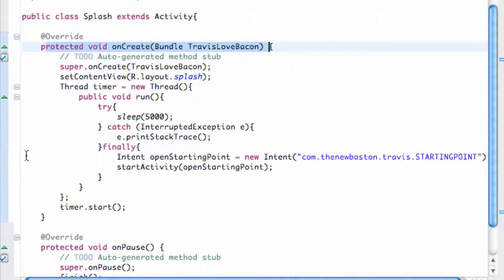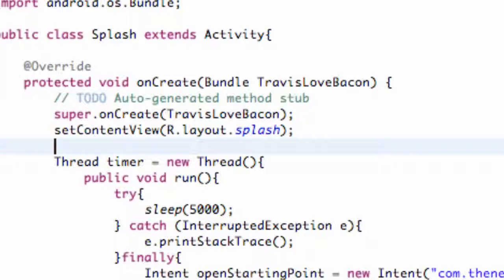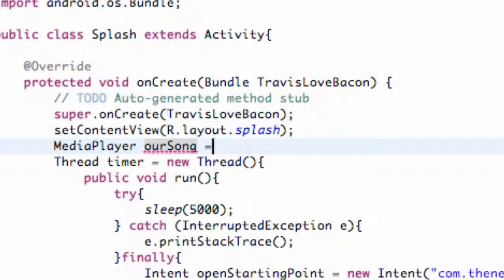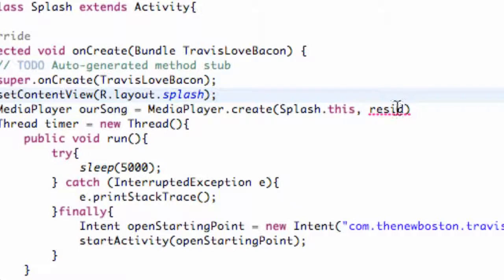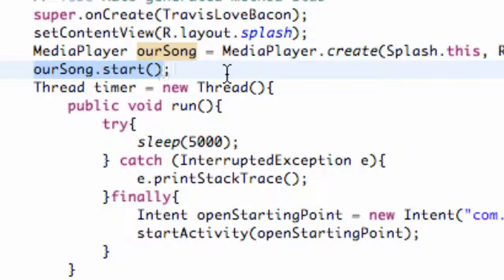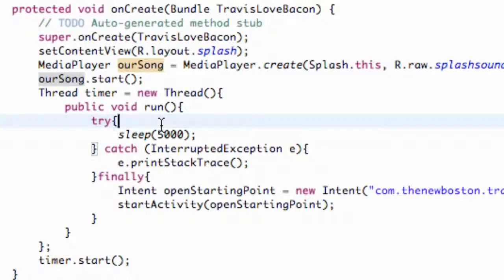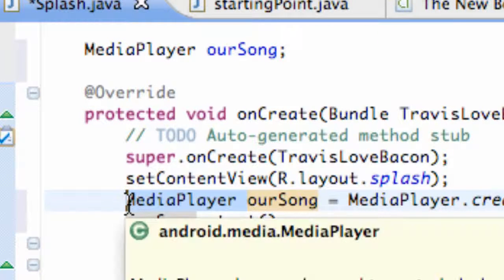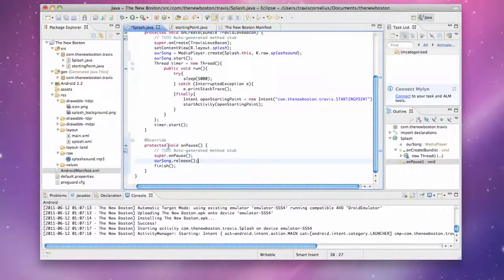Android Application Development Tutorial 17 Adding Music with MediaPlayer